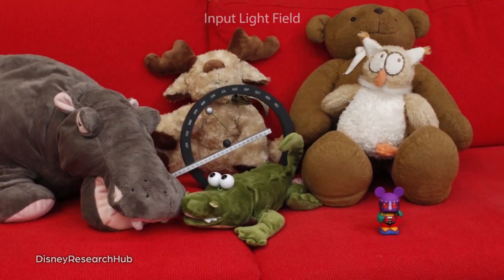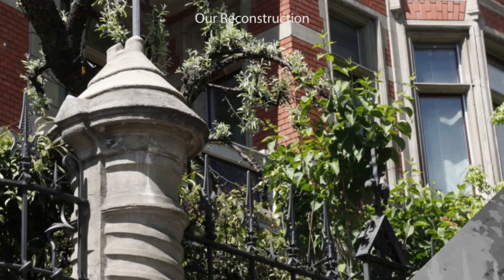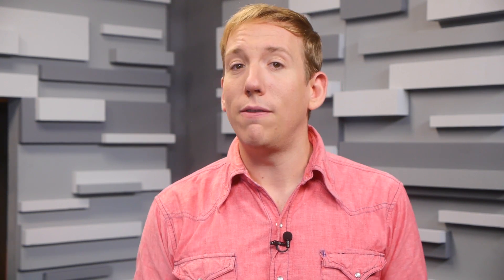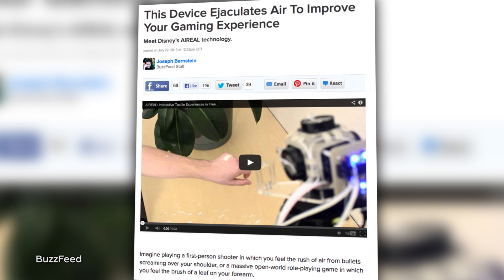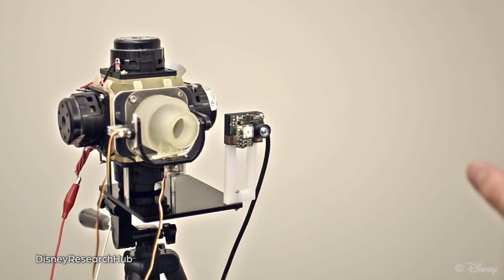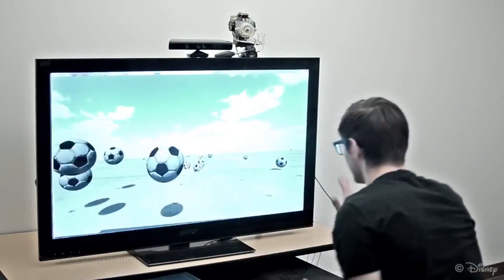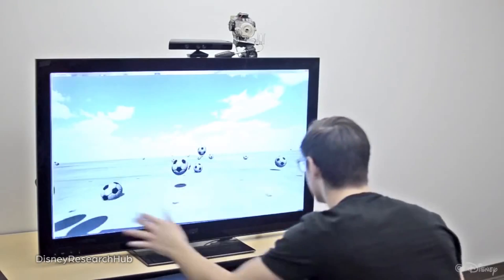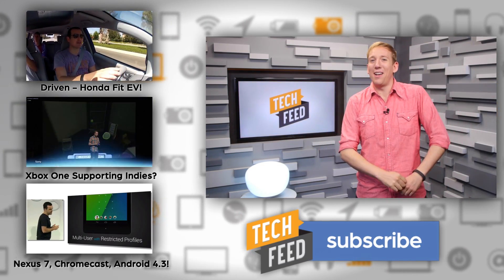Disney Blows You Away... Literally!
Disney is researching and developing new technology centered on users' and creators' perceptive feedback. Scott looks into Disney's developments in turning 2D photos into 3D models, and haptic feedback that shoots air in your face!

Is this immersion what we need for games and movies?

Host: Scott Bromley
Producer: Lauren Rudser
Associate Producers: Todd Boudreaux, Chastity Vicencio
Editor: Frank Knight